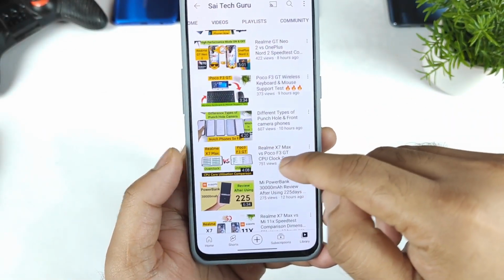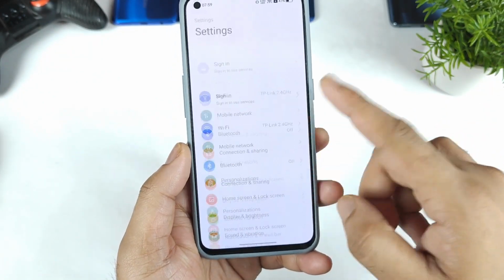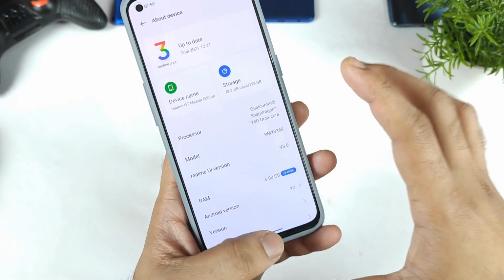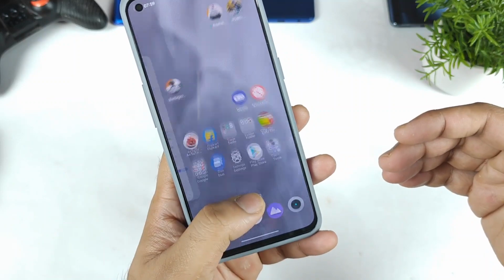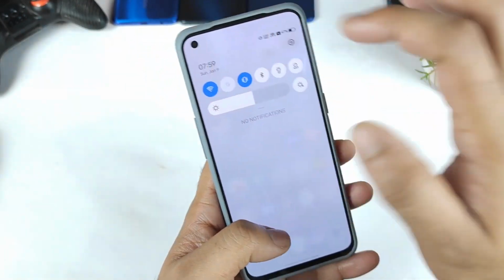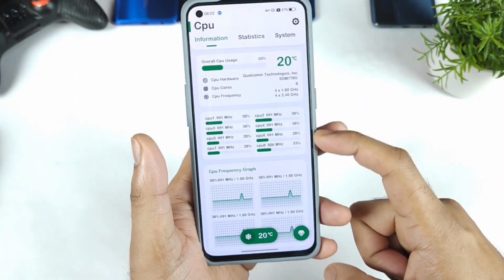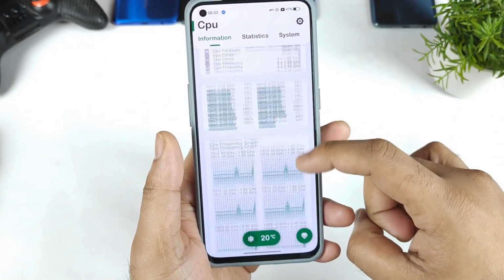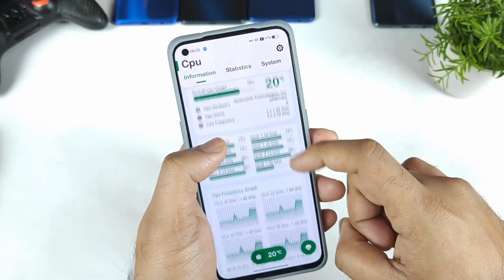Realme GT ME CPU Core Utilisation After Realme Ui 3.0 Update Overclocked or underclocked 🤔🤔